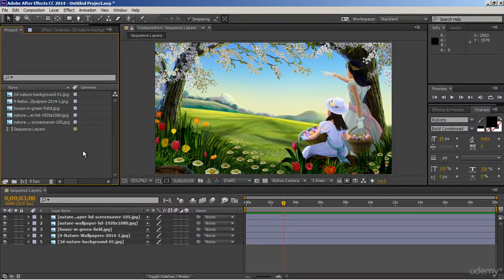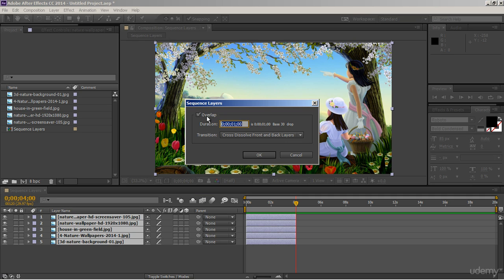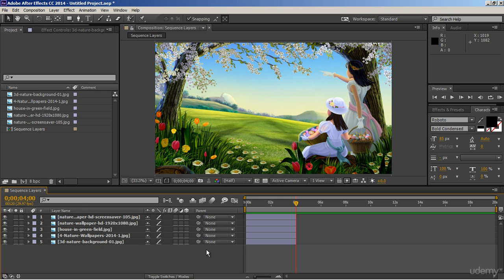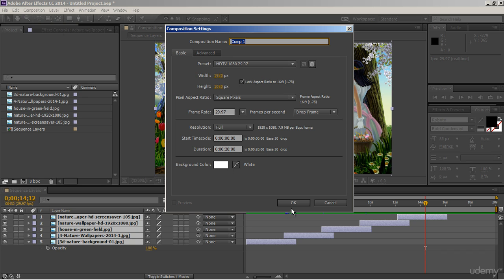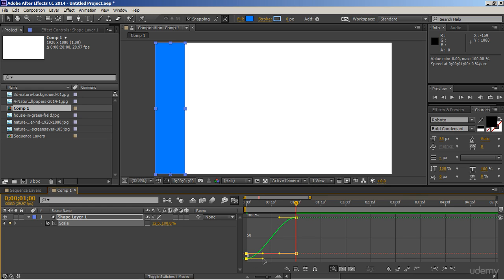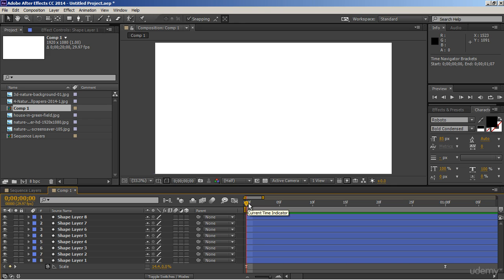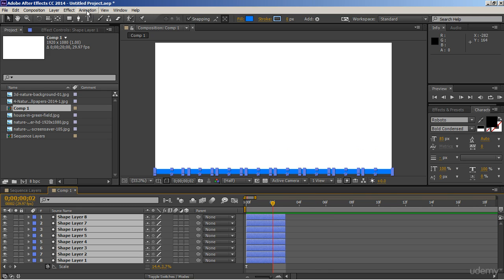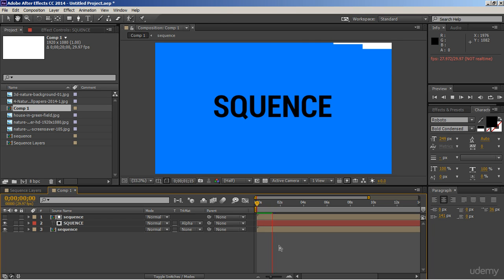After Effects Create Motion Graphics & Advertising Videos Udemy 39